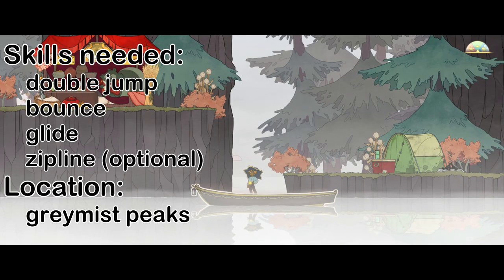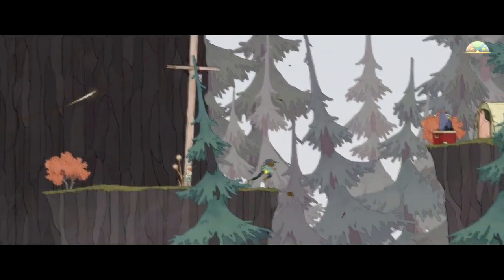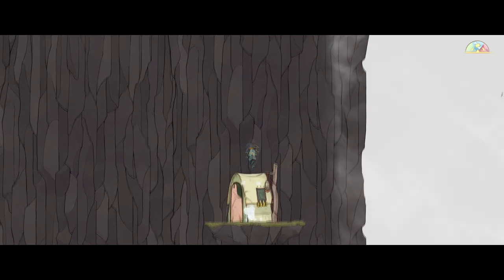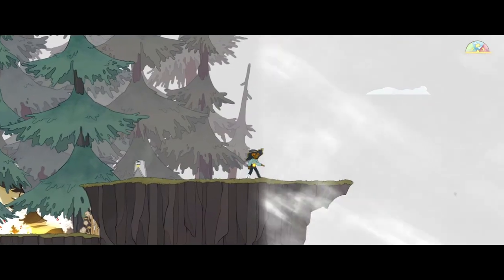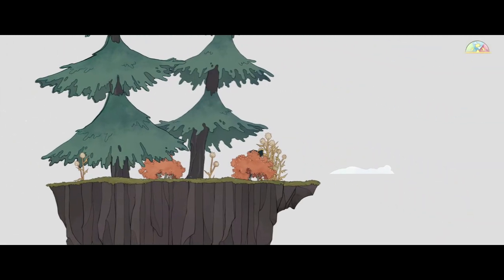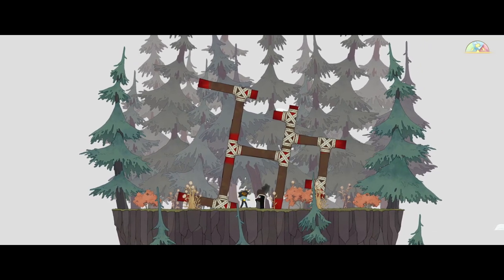Spiritfarer Unlock Dash (Reach Dash Shrine)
INFO IF YOU HAVEN'T MADE IT TO THE ISLAND YET:
You'll first need the ability to sail through fog.
That is a ship upgrade that must be purchased.
Bruce & Mickey will invite you to go camping after you progress in their quest far enough.
They suggest going camping on this island.

I couldn't find a video for how to reach it, and since this is a new game I figured I'd step up and make the terrible first version so someone who cares can make a better, 8 minute version where they ramble aimlessly before showing you what to do. I play on an ultra-wide monitor so just pretend the black bars are a film making choice.